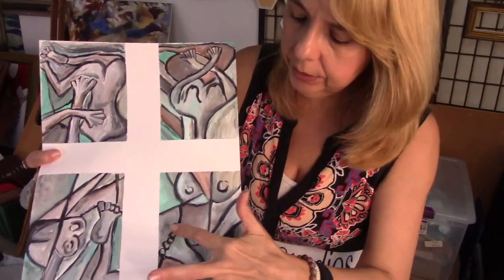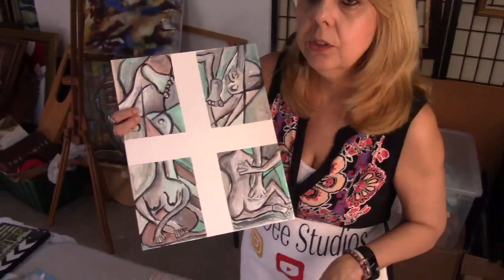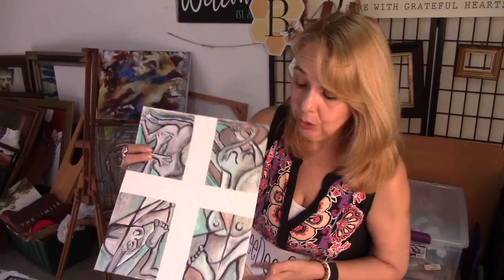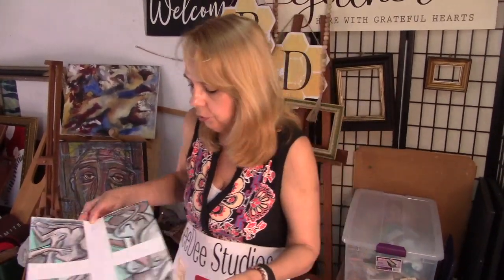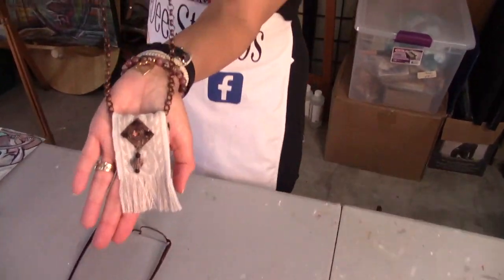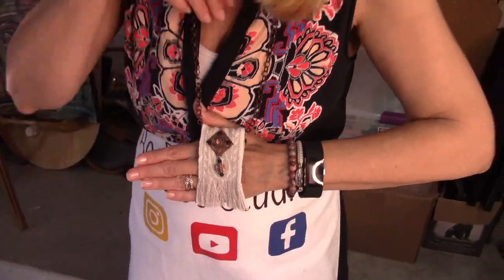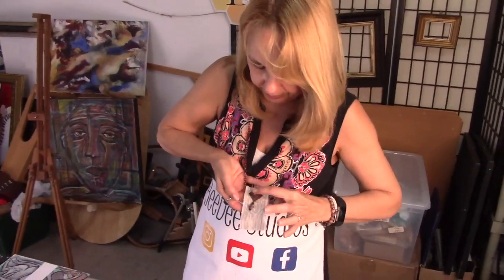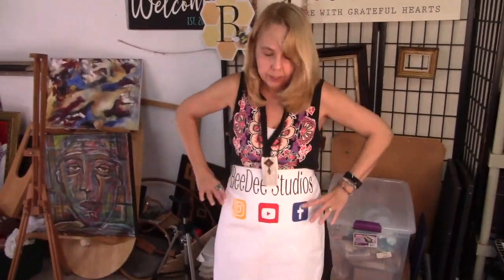Abstract Picasso water color & up-cycled jewelry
On today's episode we continue to prepare our summer line up of on-line & in person classes. This week a Picasso style color study & Dee up-cycles old broken jewelry into wearable art! Sit back & enjoy the creativity.